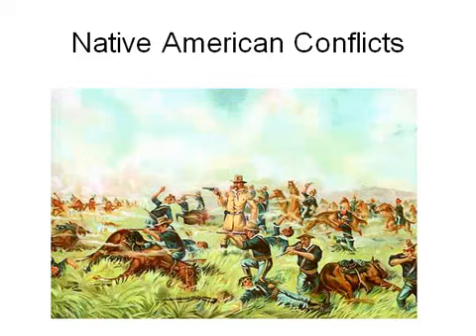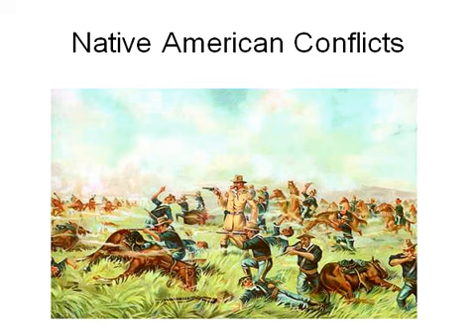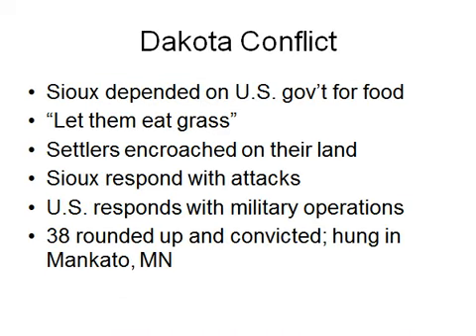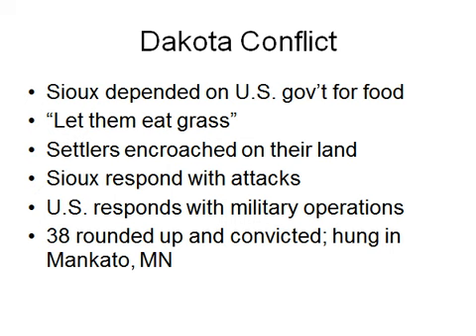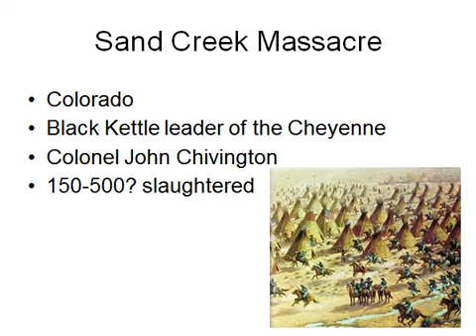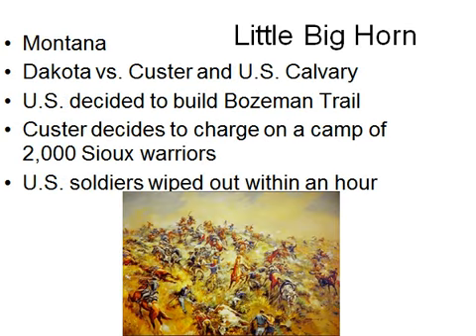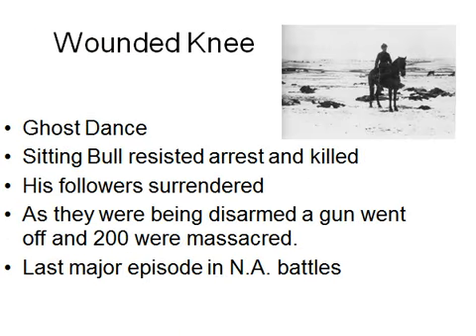Native American Conflicts Presentation